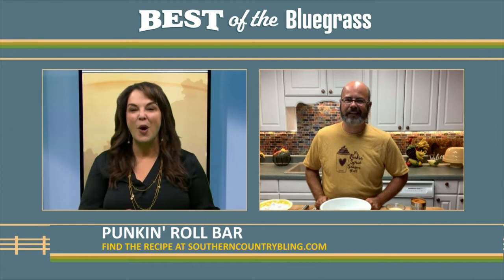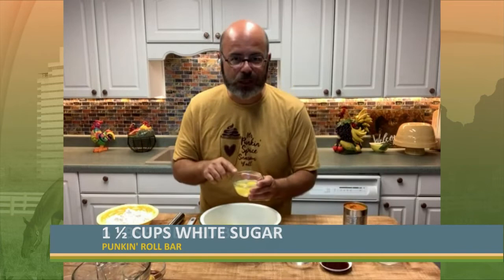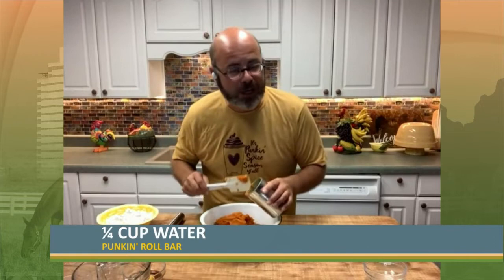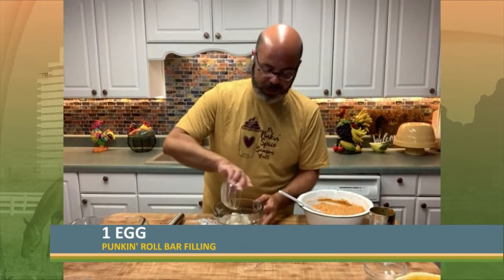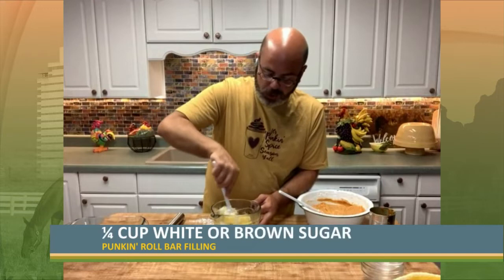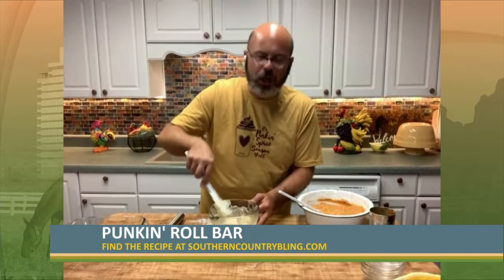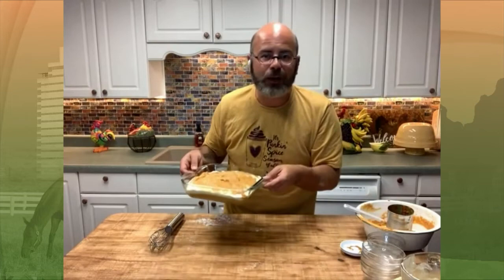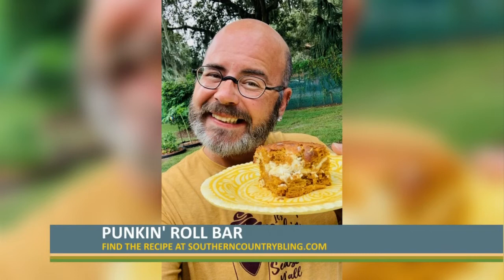Chef Jason Smith's punkin' roll bar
Chef Jason Smith's shares his punkin' roll bar recipe